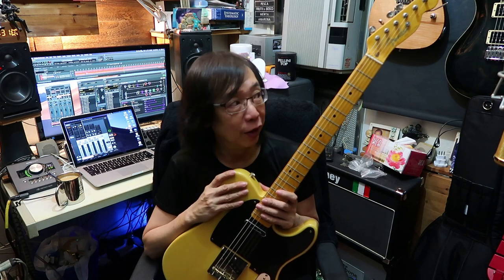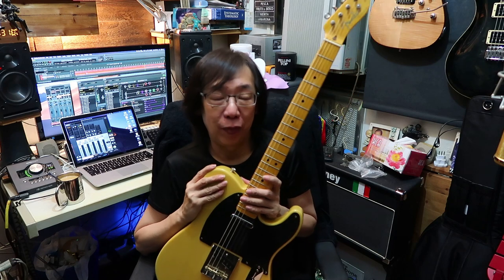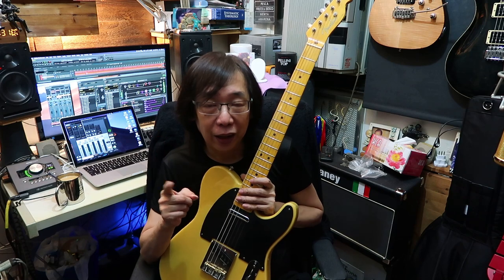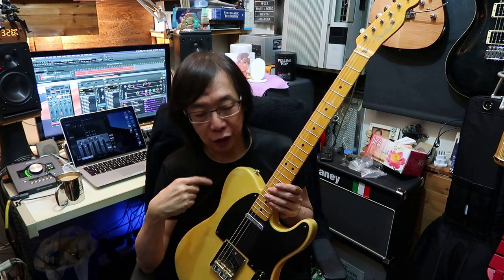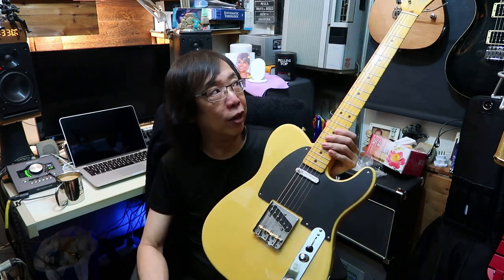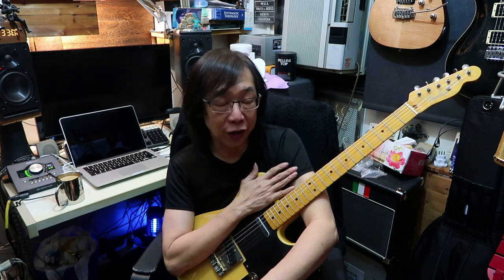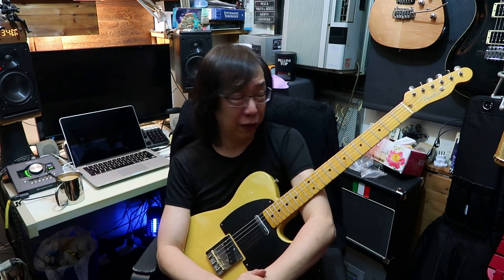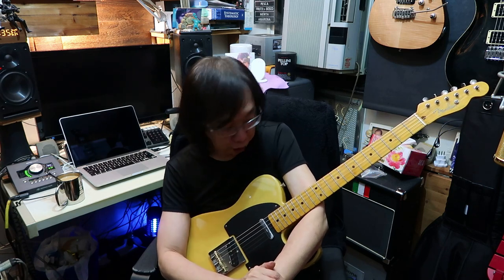Seymour Duncan Vintage Stack Tele. Review and playthrough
Here I am..testing out the Seymour Duncan Vintage Stack for Teles.

Guitar kindly provided by my good friend Jeffrey.

recorded with
Universal Audio Apollo Twin MK2 Duo